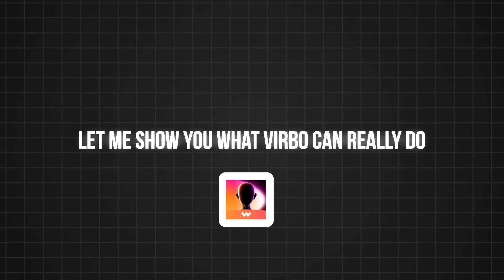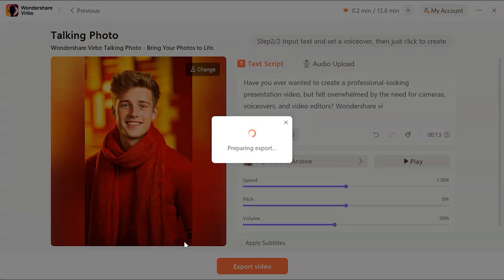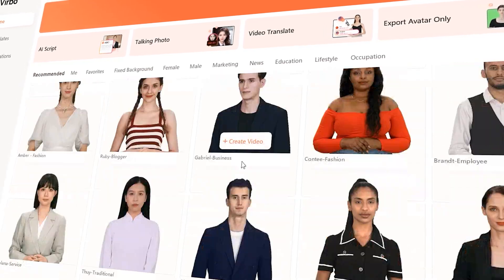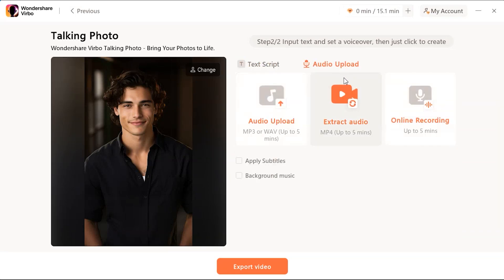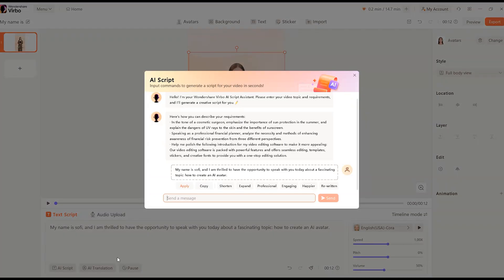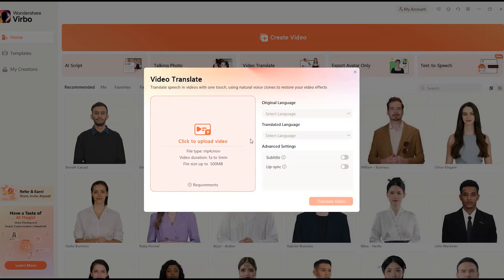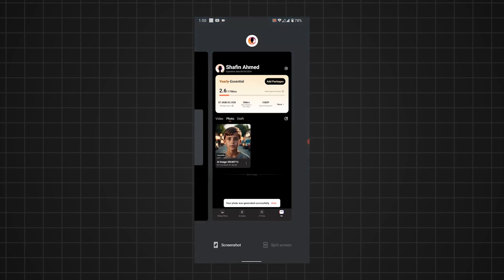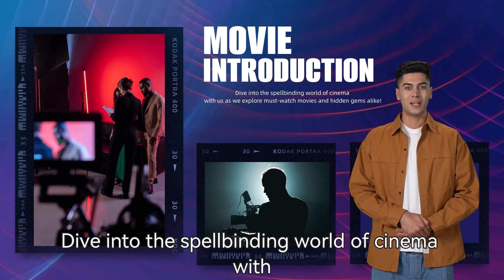Create a Free AI Talking Avatar for Your Faceless YouTube Channel | Best AI Avatar Generator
Are you looking to enhance your faceless YouTube channel with engaging AI talking avatars? In this video, we'll show you how to create a free AI character using Wondershare Virbo.

A Step-by-step Tutorial On Using Virbo To Create Stunning Ai Avatars For Free.
How To Use Wondershare Virbo Ai Video Generator

TIMESTAMPS
0:00 Intro
0:23 What is this tool?
1:08 How this ai tool can help us
1:34 Feature of this ai tools
2:50 How to Create AI talking photo
3:52 How to create talking avatar
4:48 Translate The video
5:37 Text to Image
5:58 Outro